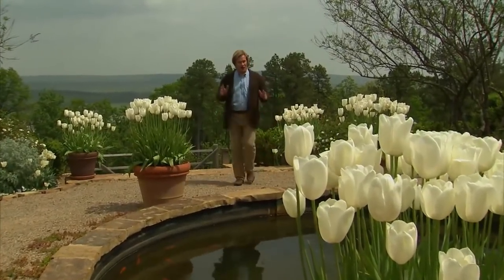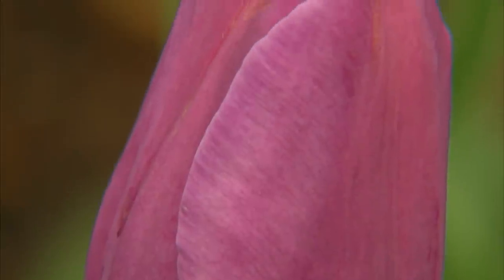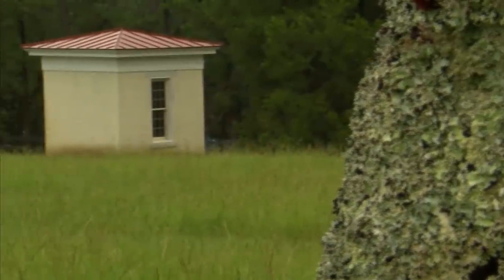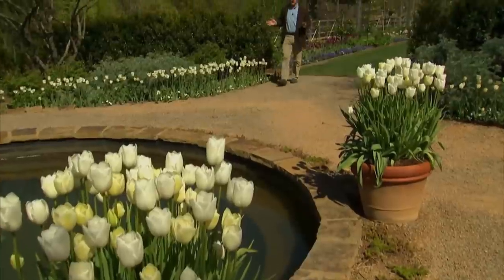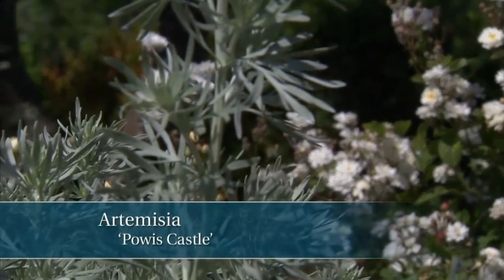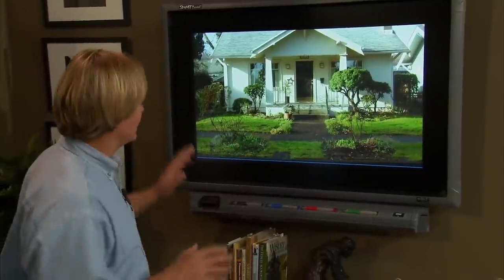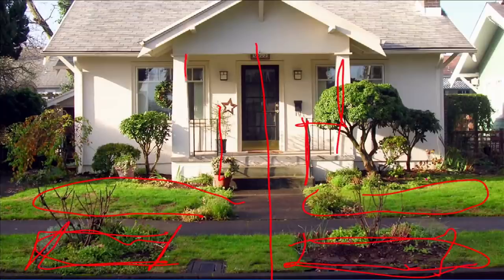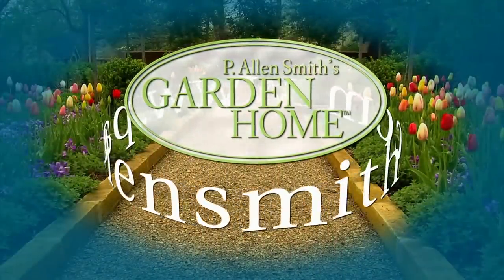Tulips in Bloom | Garden Home (806)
On this episode of Garden Style, host P. Allen Smith will discuss tulips in bloom. From Tulip colors to tulip varieties, Allen shows you beautiful blooms and also teaches you how you can plant then in your garden home.

Topics Include:
00:00 Welcome
02:12 Tulips Colors in Bloom
03:31 Planting Herbs
04:59 Water Well Design
05:59 Rainwater harvesting
07:20 Monochrome Tulips and Garden Tour
11:41 Planting Strawberries
13:17 Waterfowl Conservation
17:17 Virtual Garden Makeover